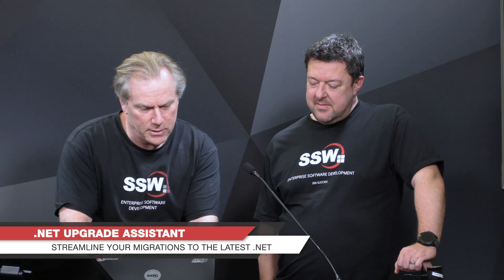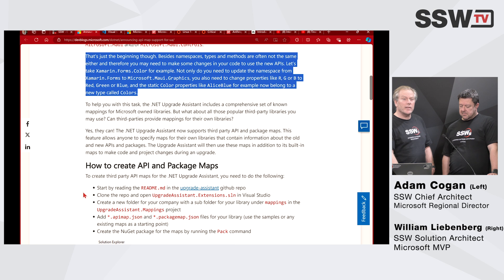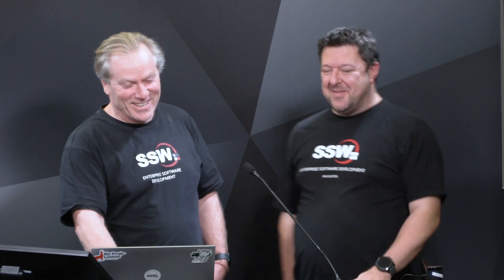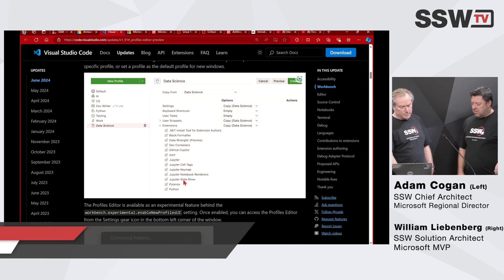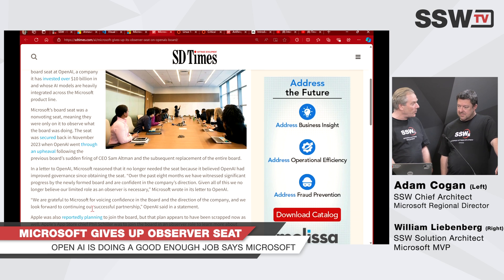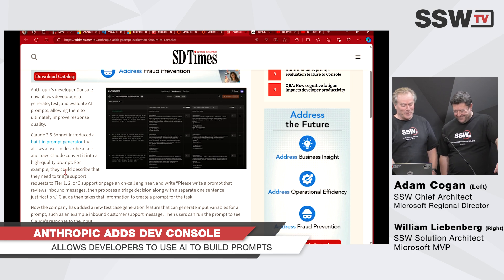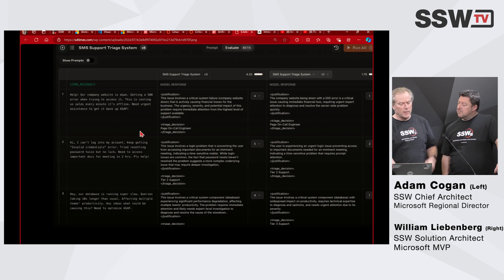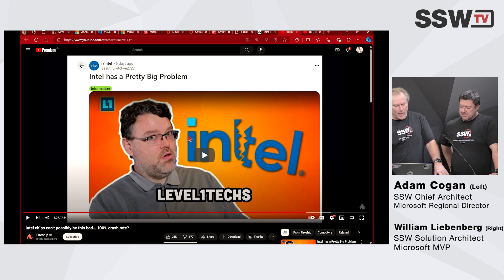Exploding Intel CPUs and security breaches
Check out the latest news and tech innovations in SSW Tech News #40

00:00 |  Intro
00:45 |  .NET Migration Assistant
05:00 |  Visual Studio Code Update
06:12 |  Microsoft's Data Science Award
06:40 |  Microsoft leaves OpenAI Board
08:26 |  OpenSSH Vulnerability
09:04 | Anthropic's Developer Console
10:12 |  Intel Chips 100% Failure

👋 Get in touch:
Adam Cogan - SSW Chief Architect + Microsoft Regional Director

V2 - Bahjat